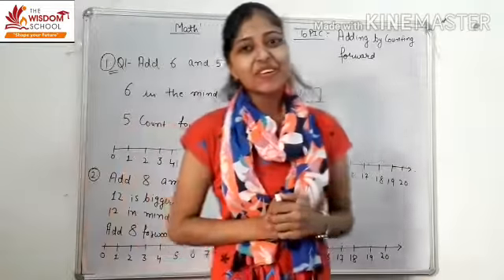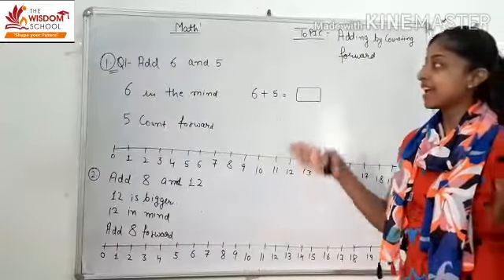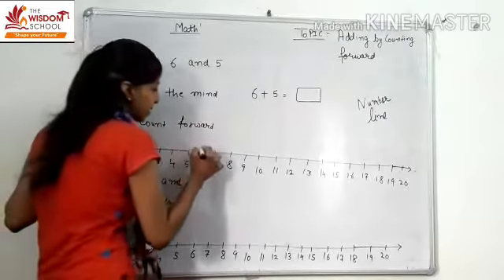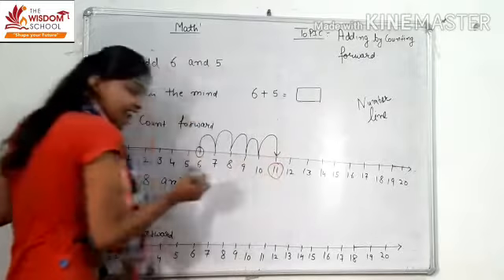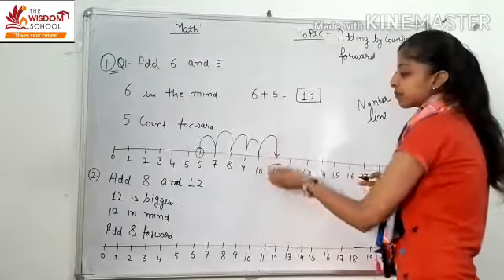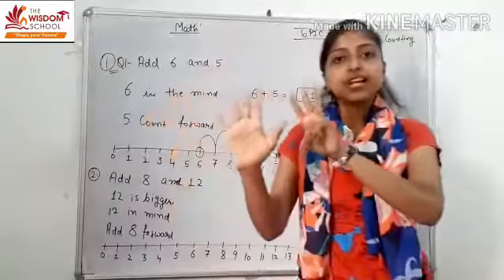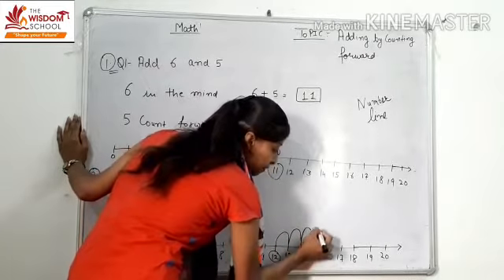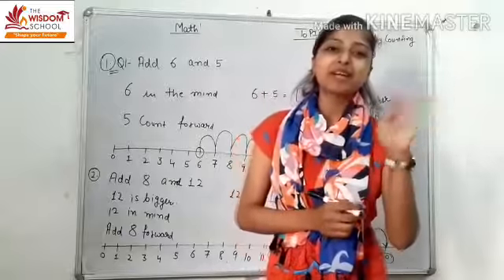Grade 1/ Math / Addition by counting forward/ July 14